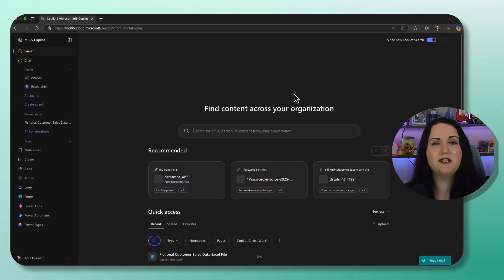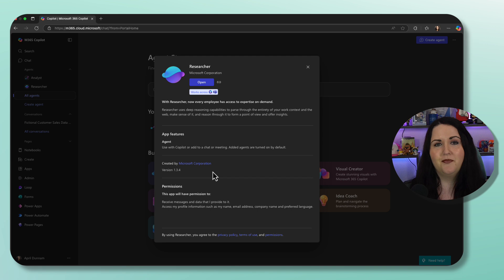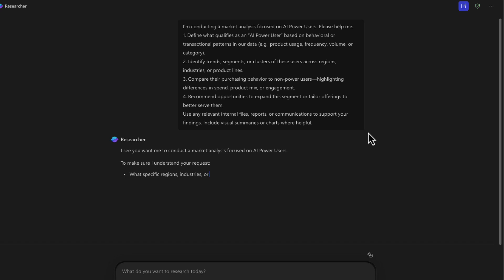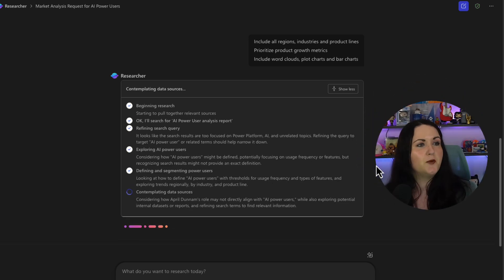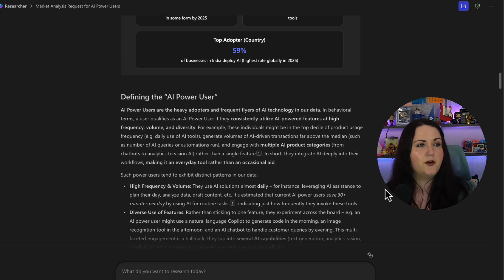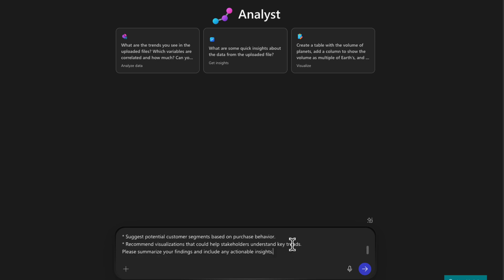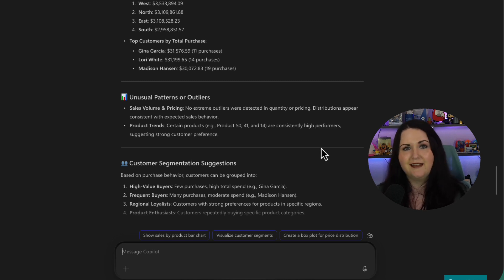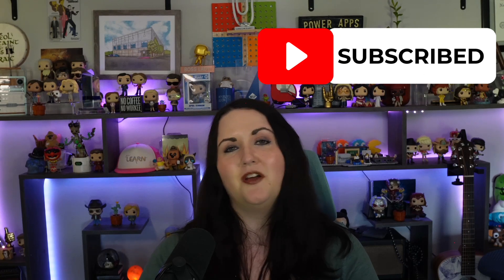Maximize Your Workflow with the Researcher and Analyst Agents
Microsoft 365 Copilot has two powerful agents—Researcher and Analyst—but what’s the difference? In this quick walkthrough, I’ll break down:

What each agent does

When to use Researcher vs. Analyst

Live demos of how they work

Whether you're building for yourself or your org, this guide will help you get the most out of M365 Copilot and pick the right tool for the job.

Table of Contents:

00:00 - Introduction
00:21 - Why Do You Need Them?
00:52 - What Do They Do?
01:25 - Using the Researcher Agent
04:23 - Using the Analyst Agent
06:35 - Wrap Up